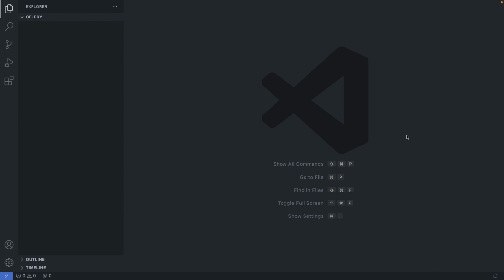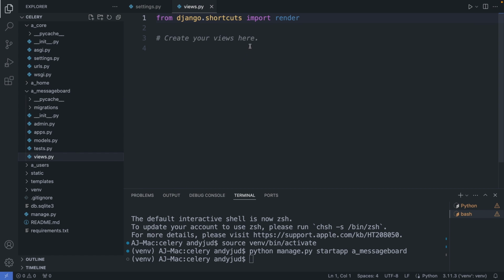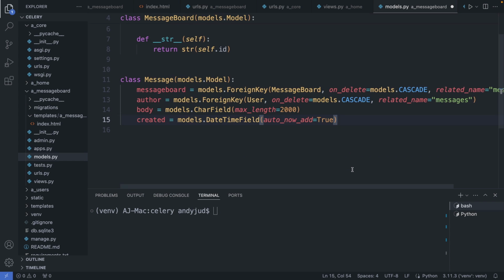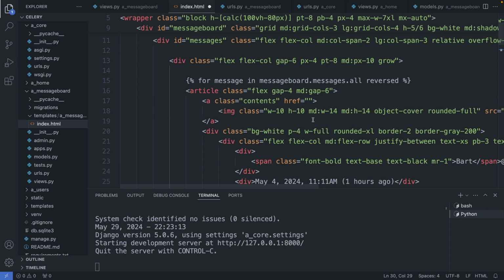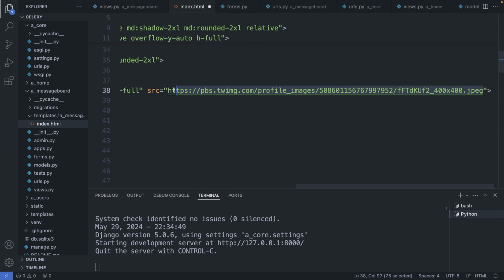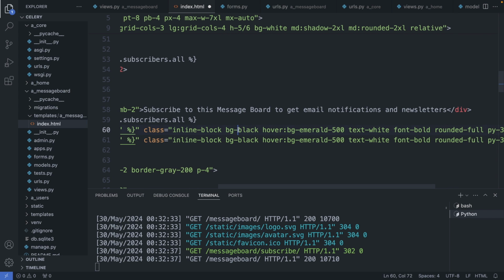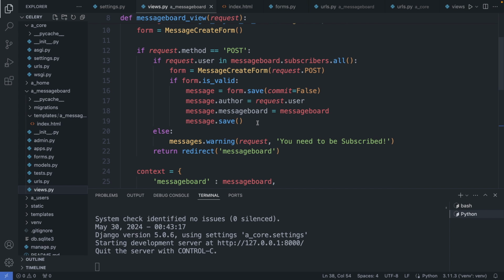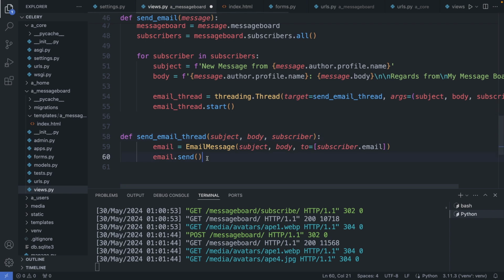How to send Email Notifications as Background Tasks with Celery - Python Threading - Part 1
In this video we will set up a basic project and add Python's Threading module to send emails to many users.

0:00 Intro
1:40 Django-Starter Setup
4:04 Message Board App
8:40 Models
11:40 Views
17:15 Subscribers
23:21 Email
27:44 Threading Module